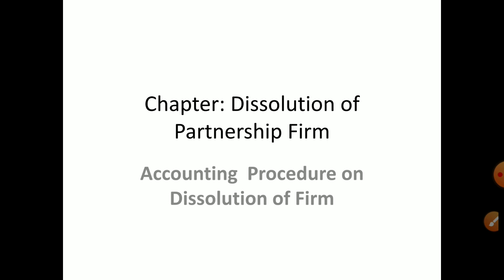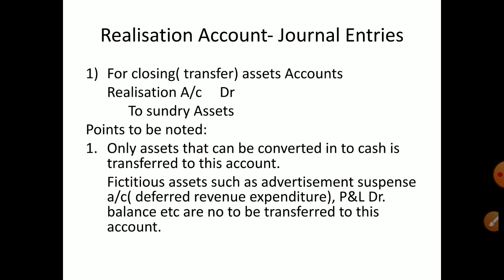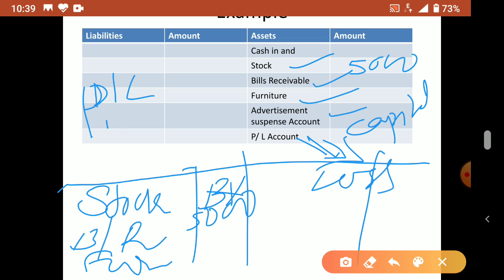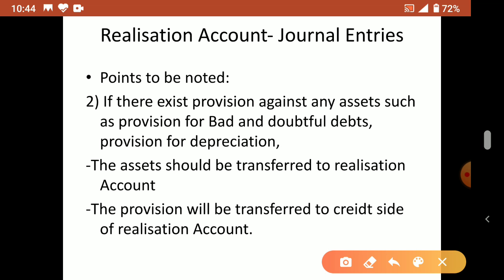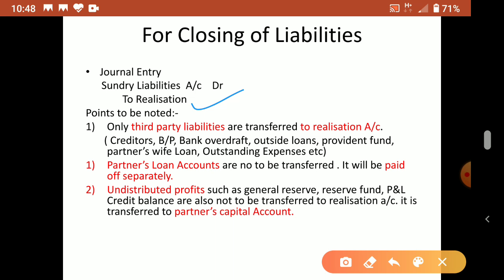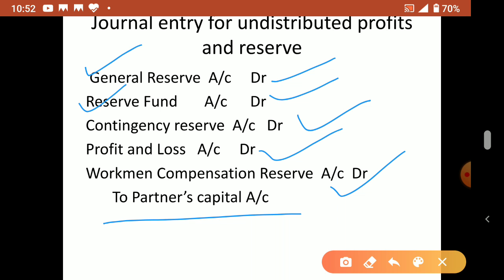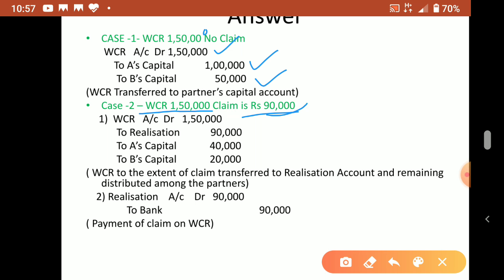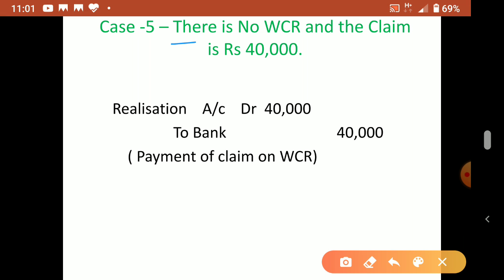Class XII- Accountancy- Dissolution of Partnership Part 1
Realisation Account- Journal entries